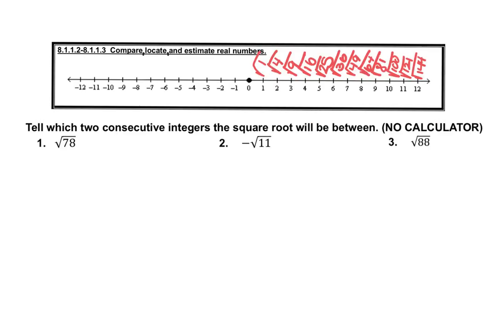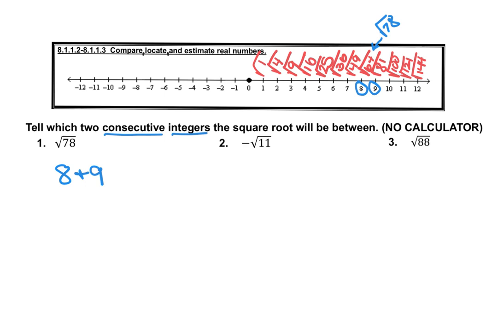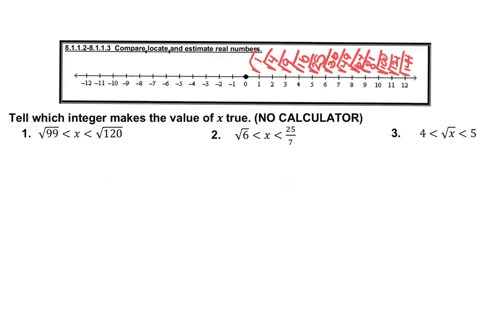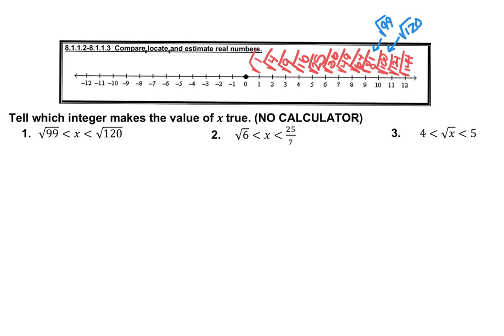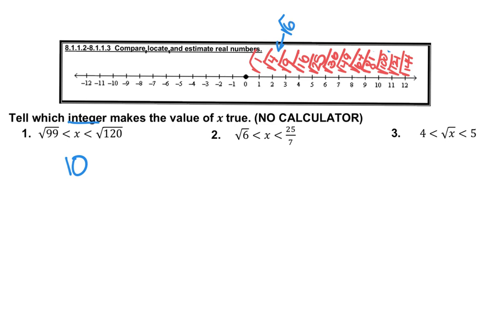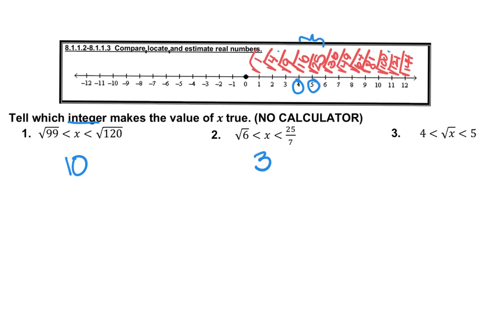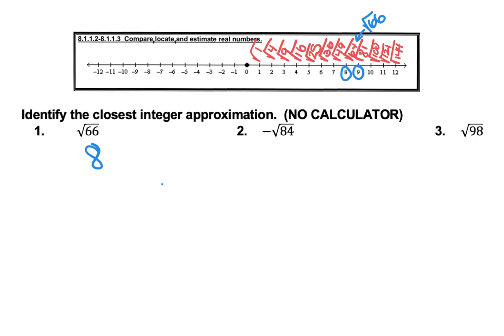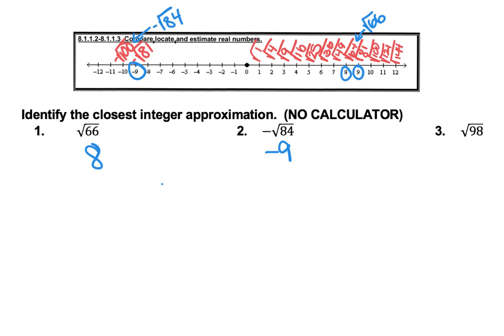8.1.1.2 Compare and Locate Real Numbers